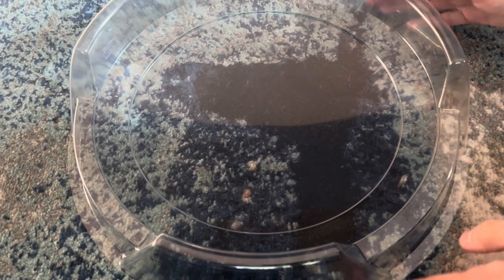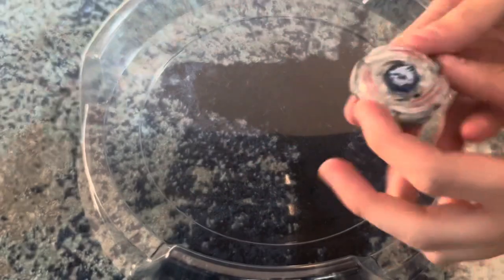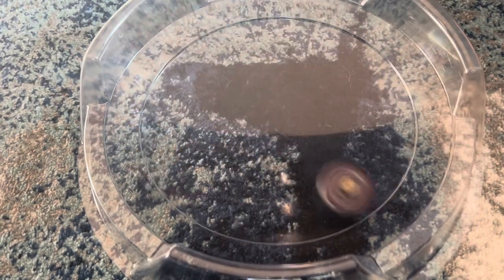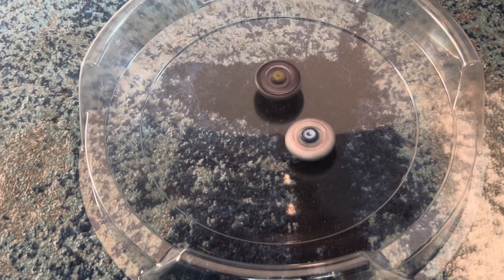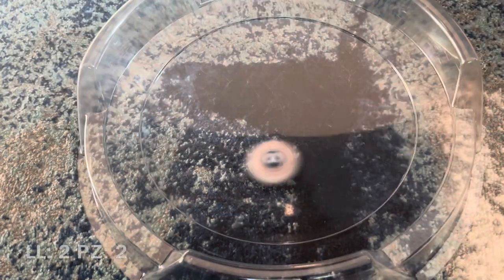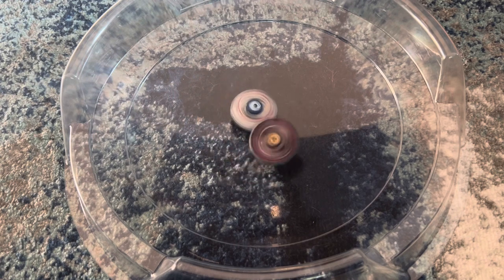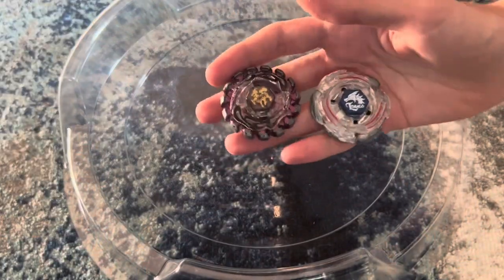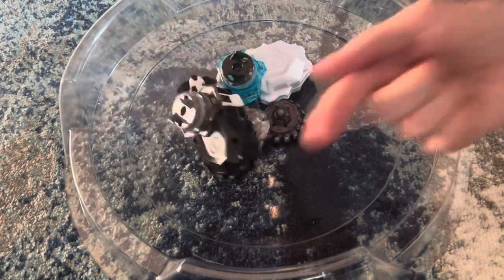Lightning LDrago 100HF VS Poison Zurafa S130MB | MFB Week Day 5!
Welcome to day 5 of MFB Week! Today, we have a sick battle between Lightning LDrago and Poison Zurafa! It was a surprisingly close battle, especially in the new stadium!